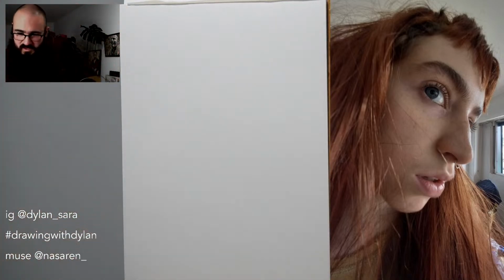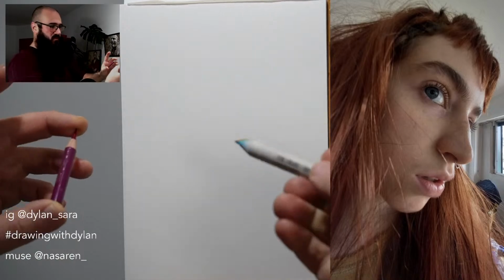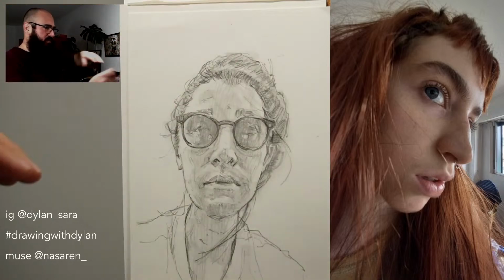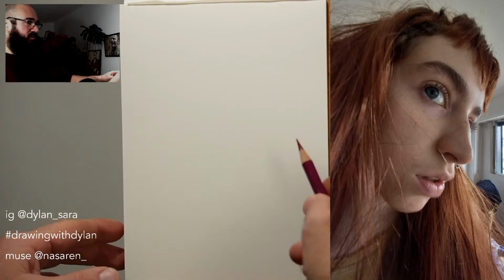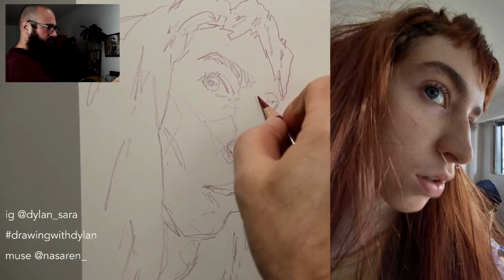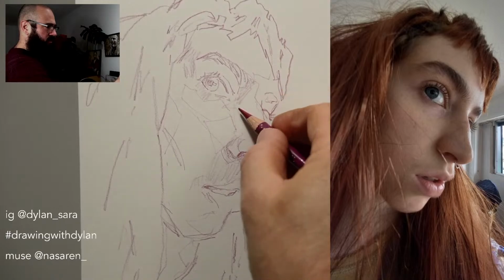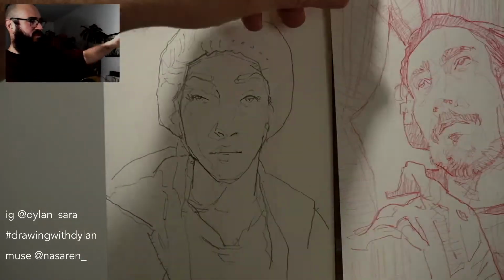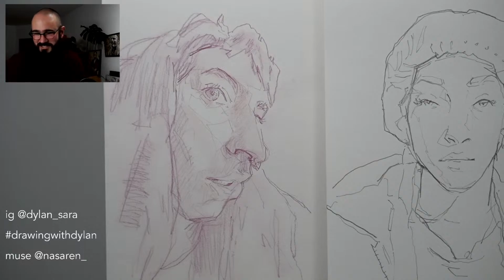Nazarene - Sketch 4 of the advent 10 minute portrait series!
Visit DylanSara.com to register for my Advent workshops. 19 euro per workshop or 57 for all four (including recordings of the sessions)

Join my daily advent 10 minute portrait streams right here on my channel. Reference

Practice timed sketching live with me every week by joining our Tuesday live zoom sketch sessions 19:30 German time at the following